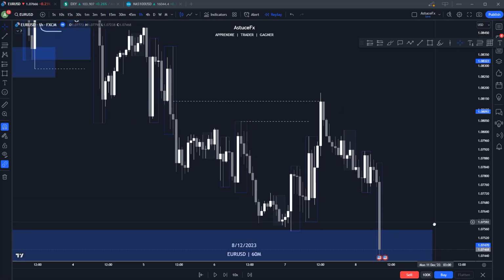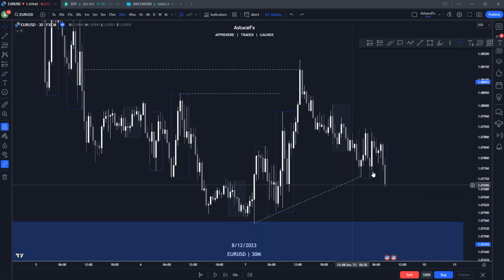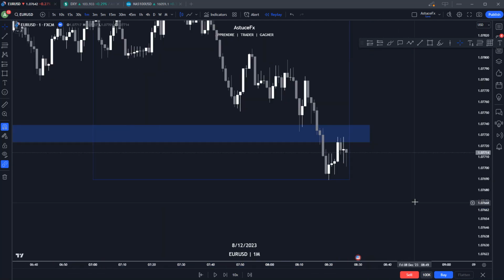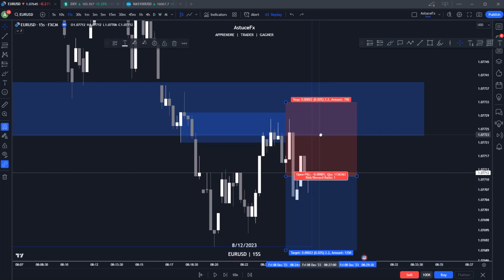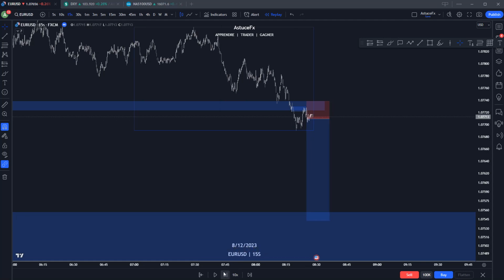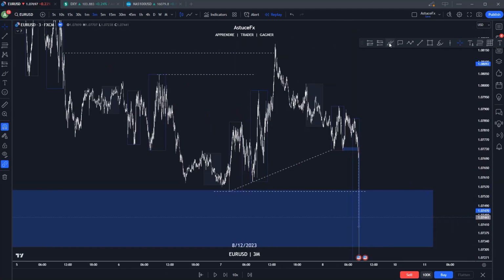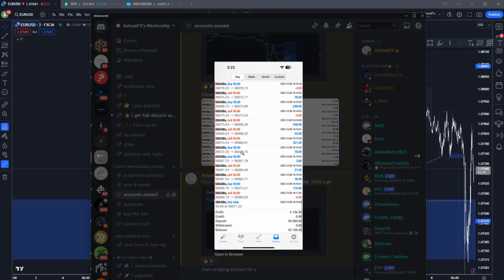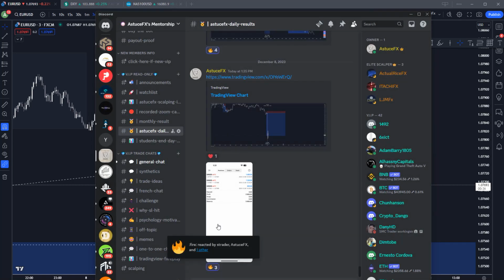HOW I MADE $4000 TRADING NFP{EURUSD}